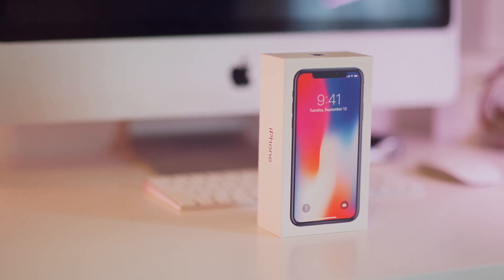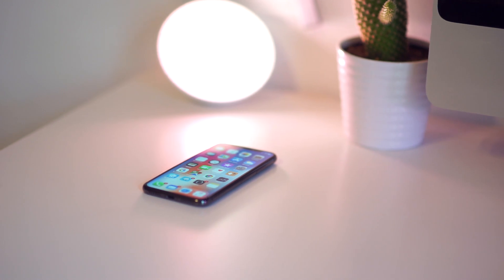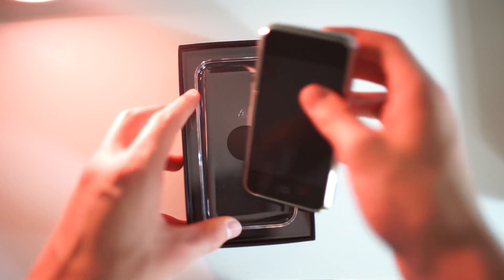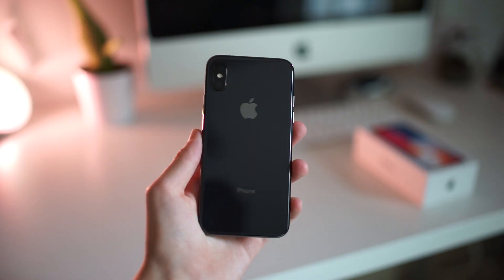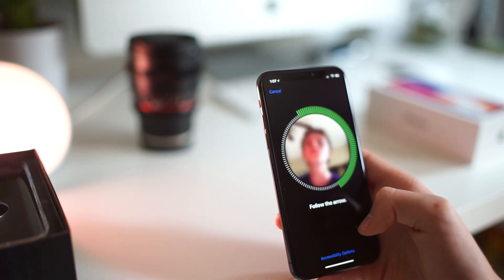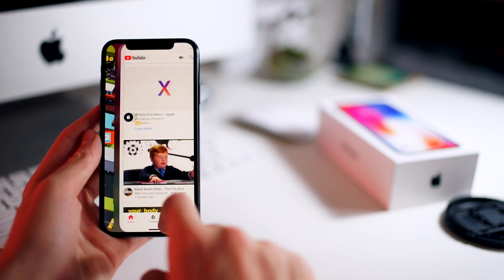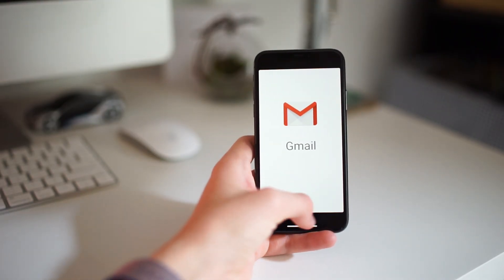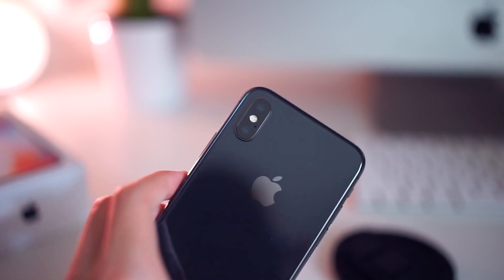iPhone X First Impressions/Tips & Tricks!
Here is our first video on the iPhone X (ten), that will cover my first impressions of this phone, as well as some tips and tricks that you may need to use it! In the near future, we will have our full review of the iPhone X, that will showcase its camera, battery life, and other features.